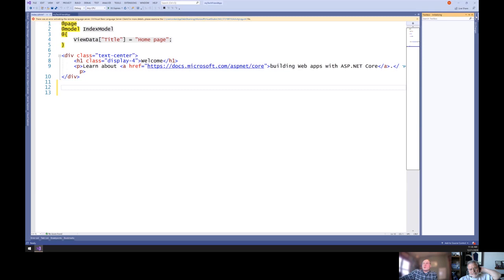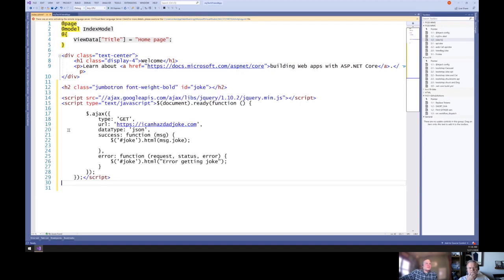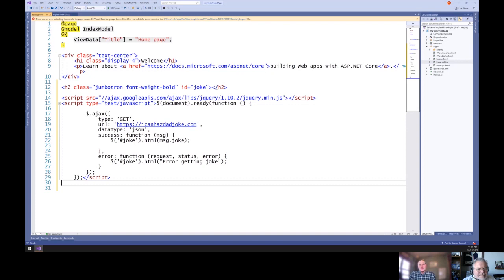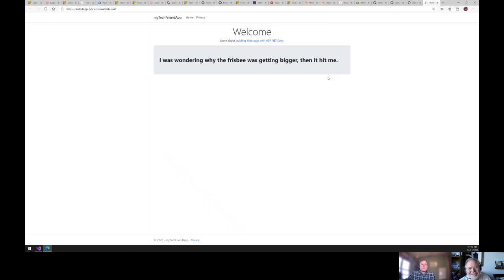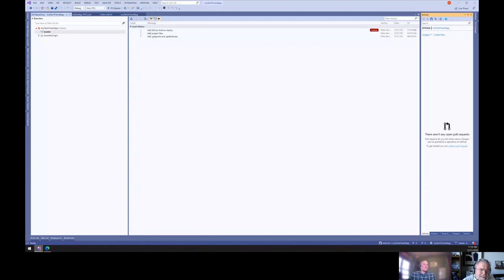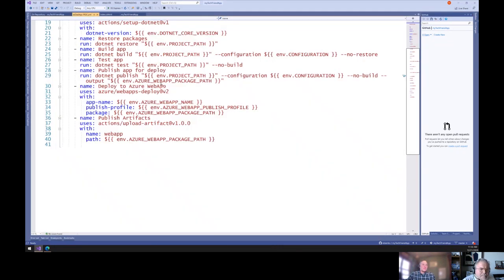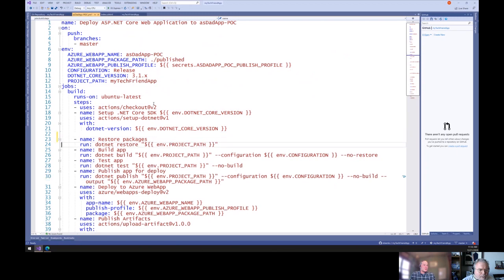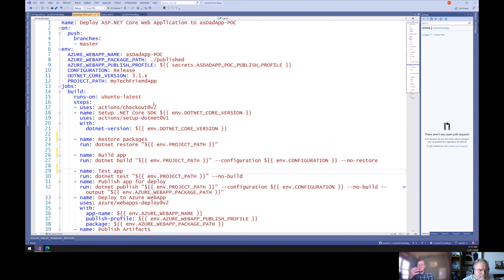Mike Benkovich on GitHub Actions and Visual Studio [TECHNOLOGYANDFRIENDS 643]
Mike Benkovich on GitHub Actions and Visual Studio

Mike Benkovich describes and demonstrates GitHub Actions and the new features of Visual Studio that allow you to create an Action from within the IDE.